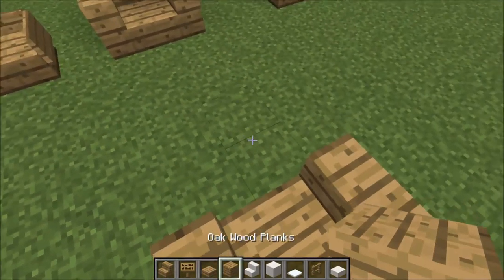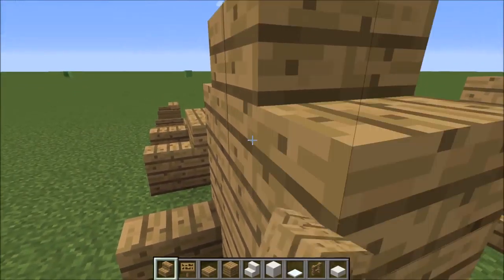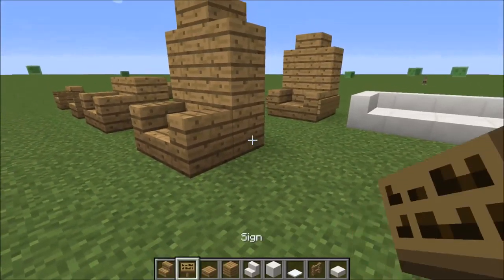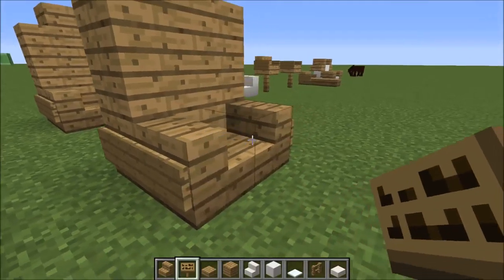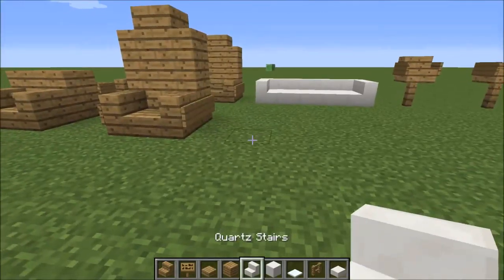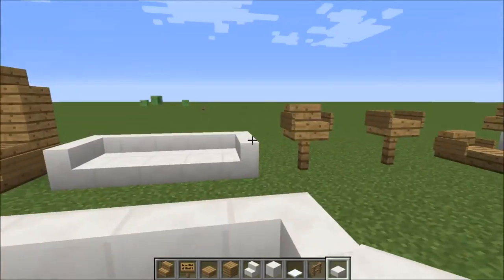[ Bytesize Furniture ] ˢᵉʳᶦᵉˢ ¹ - Episode 1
◇OPEN FOR DESCRIPTION◇
     ➥The simple furniture series comes in bytesize chunks and easy to learn with live commentary and live building.
▷SPECIAL DEALS ON GAMES SERVERS AND GEEKY GOODIES◁
     ➥[Bisect Server Hosting] - This website is an amazing website that offers awesome cheap deals for minecraft server. Luckily I managed to get in contact with them and they gave me
                                                     when you check out and you`ll receive you 50% Of Minecraft Goodness.
                                                                                                                                                   ▷ Heres the Code: HPG3BK0RI250◁
▷SPECIAL THANKS TO◁
     ➥Blazar The Robot
              ➥For Concepts And Video Ideas
     ➥Lion Heart Gaming
               ➥For Making My 2D Intro
↺ LINKS ↻
♫MUSIC♫
     ➥INTRO MUSIC
            ➥HIT THAT JIVE - BY GRAMATIK